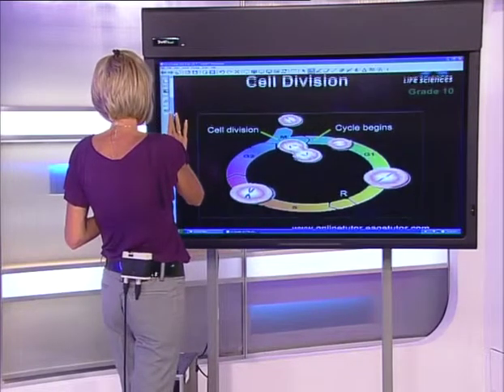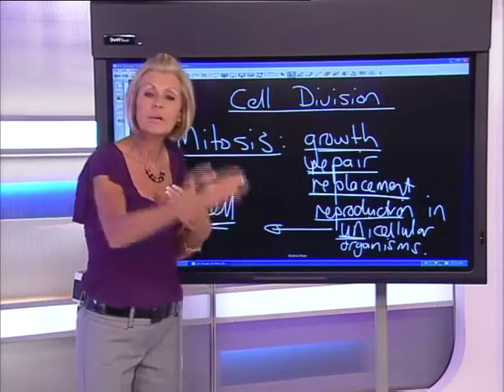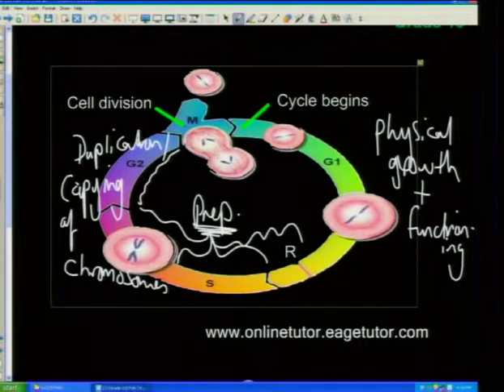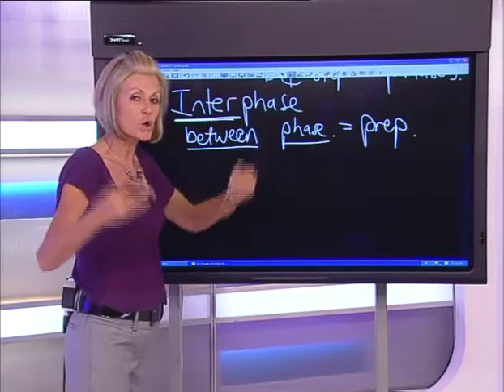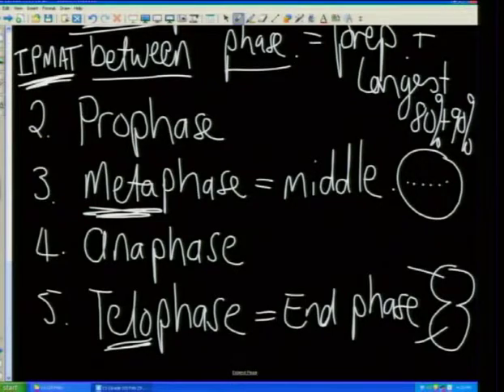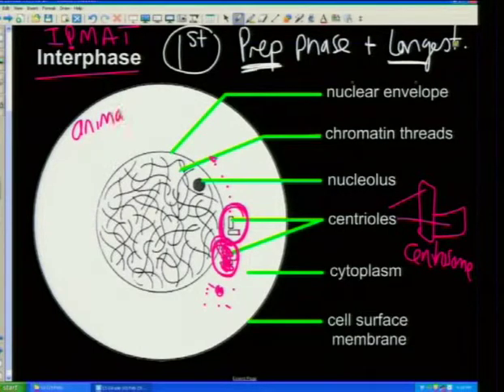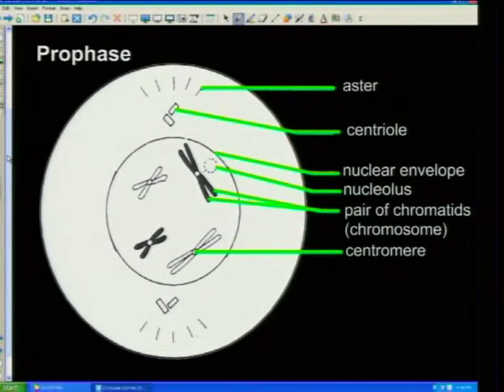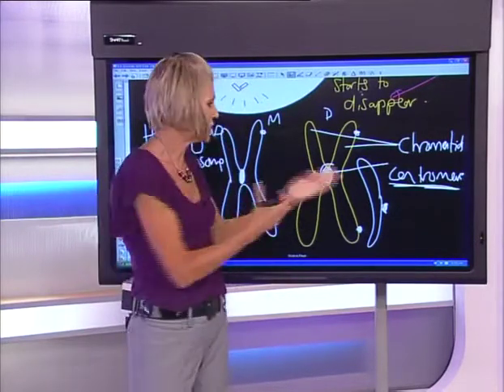Show 5: Cell Division I - Whole Show (English)